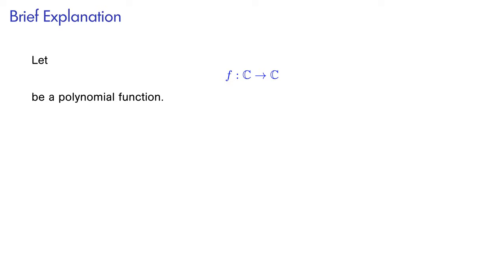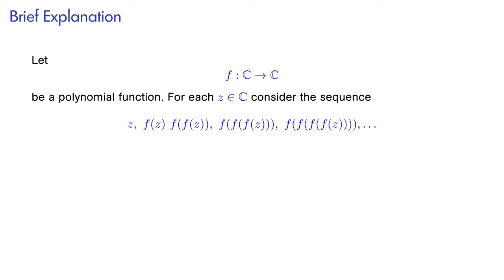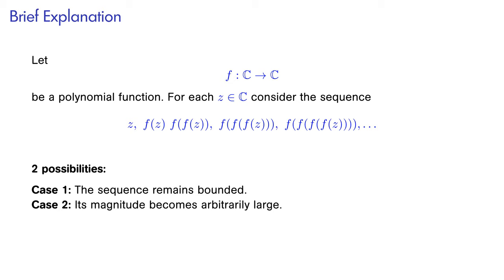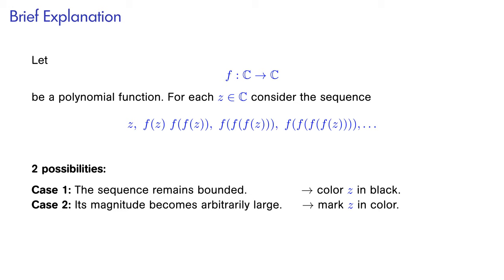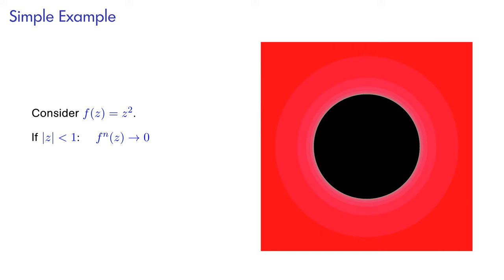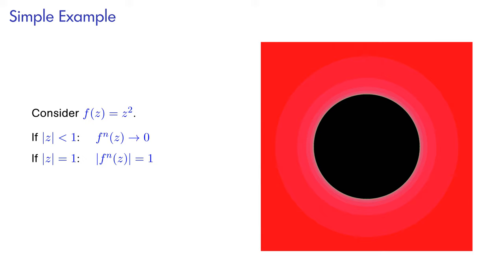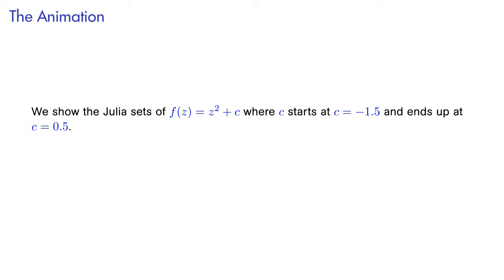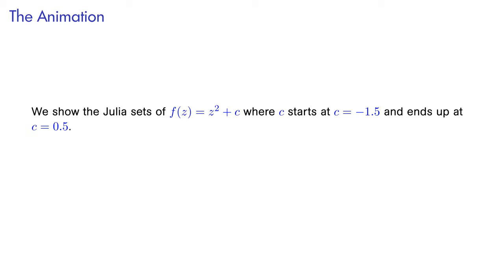Examples of Julia Sets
After a brief introduction, the video shows the Julia sets of the functions f(z)=z^2+c where c varies in the course of the animation.